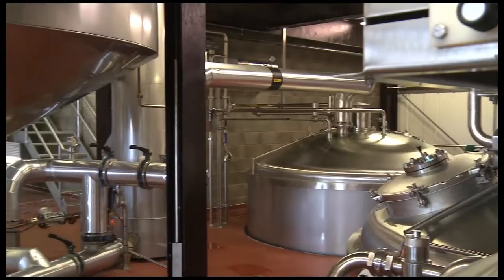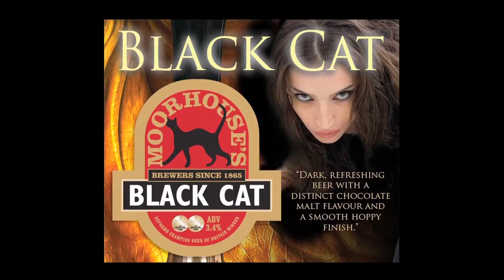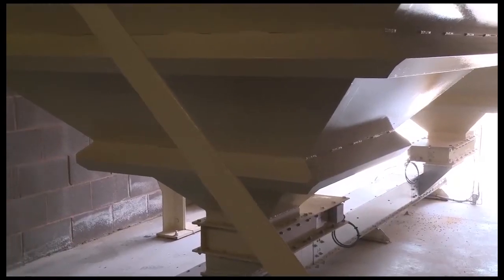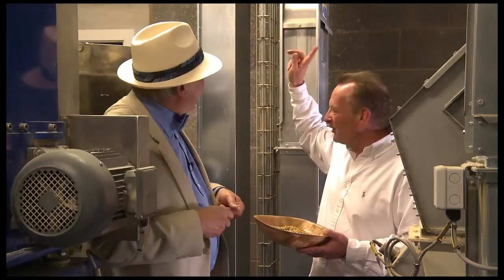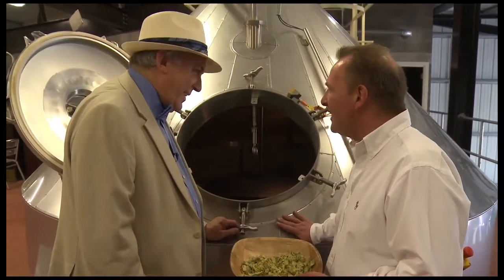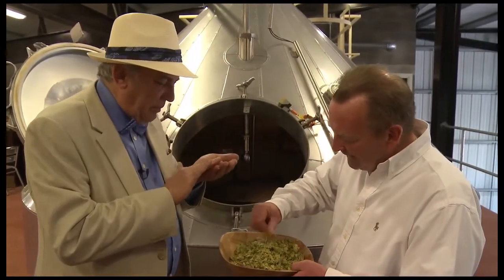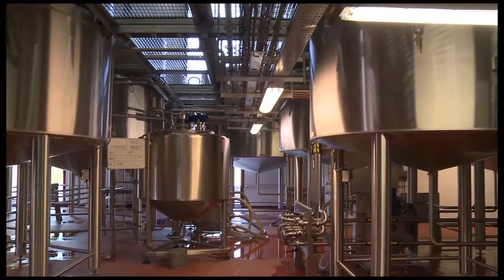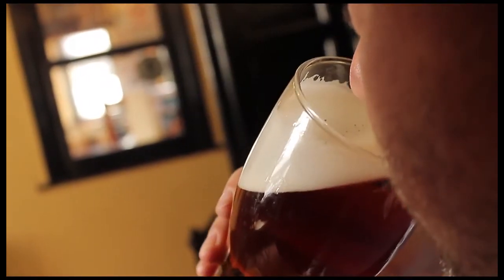British Beer Video Blog - April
Filmed at Moorhouse's in Burnley, this is the country's newest British cask-conditioned beer brewery, Peter Amor explores the brewery with Managing Director David Grant. While Pete Brown visits the Bridge Bier Huis to review the beers they have on tap. This month we also begin our new feature; a definitive guide to British Beer Styles, starting with Best Bitter.